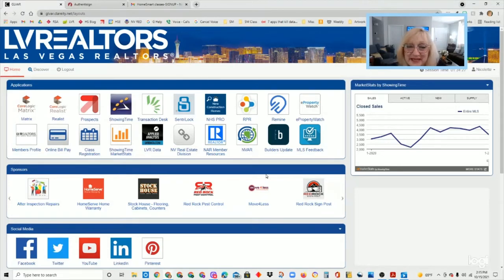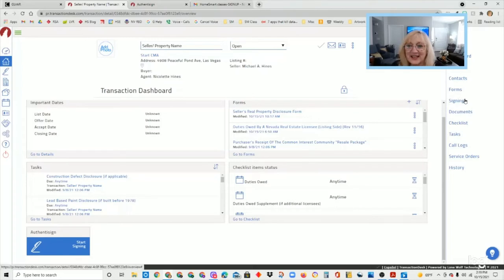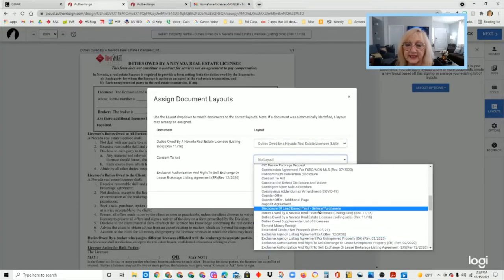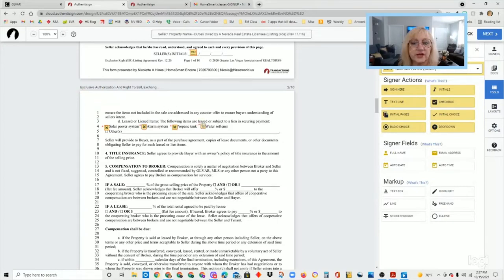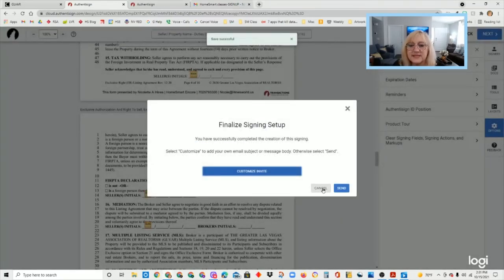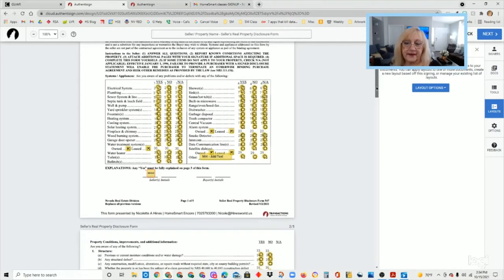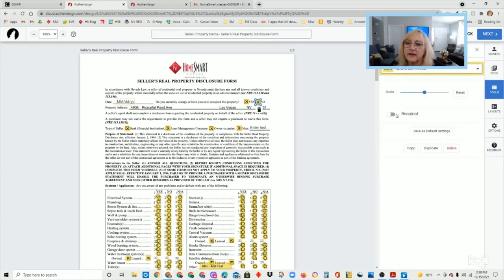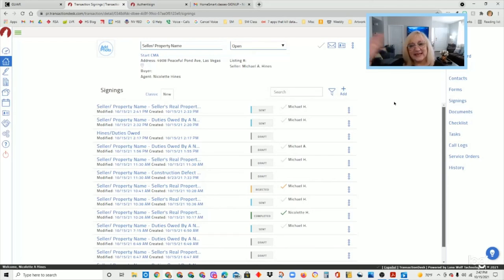2021/10/15 Tech Friday New Authentisign